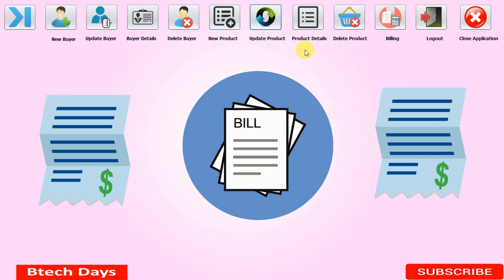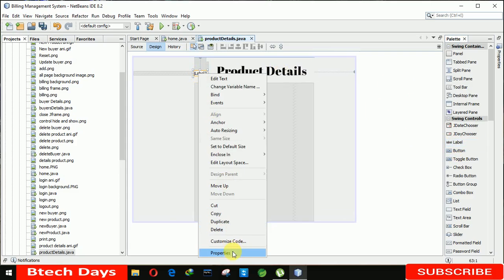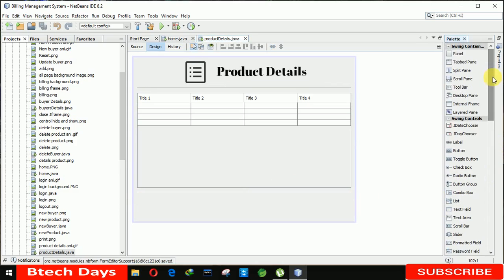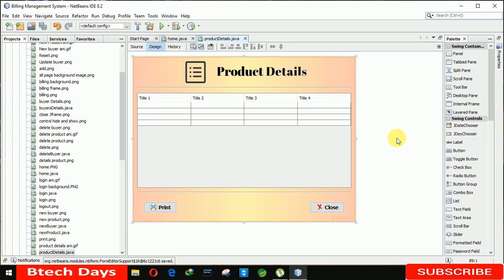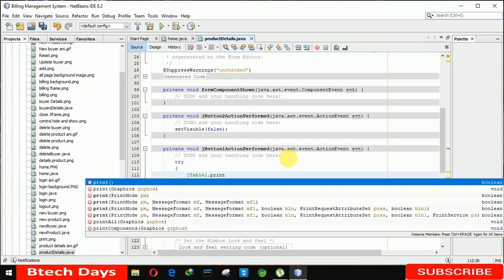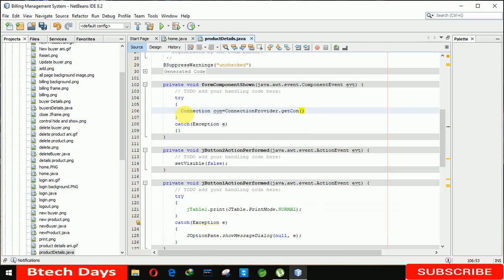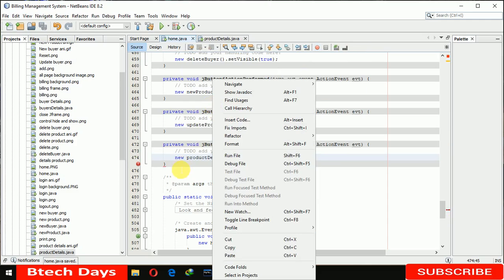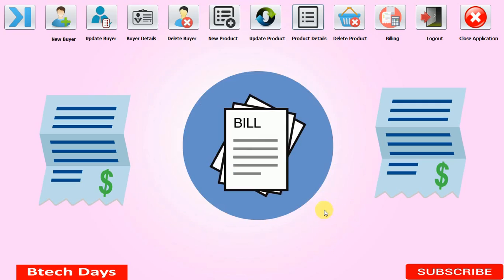9. Billing Management System in java - Product Details Page (JFrame, Mysql Database, Netbeans IDE)